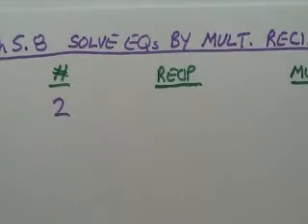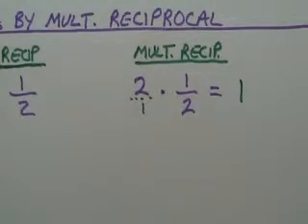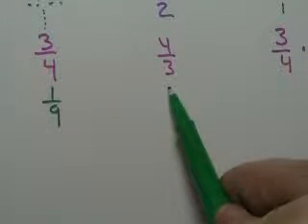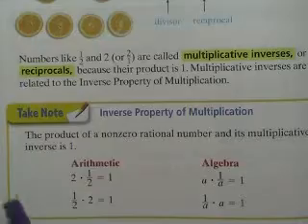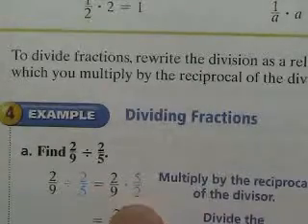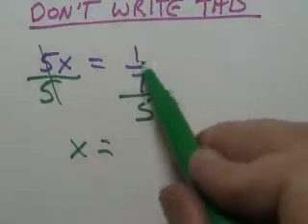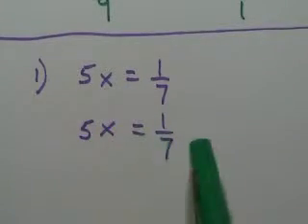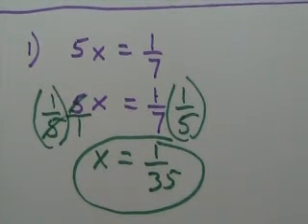Solve One Step Equations by Mult. with Reciprocal part 1 (Old Notes)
Solving Equations By Multiplying With Reciprocal